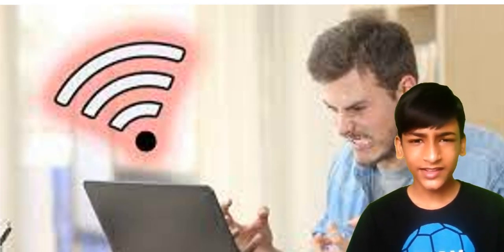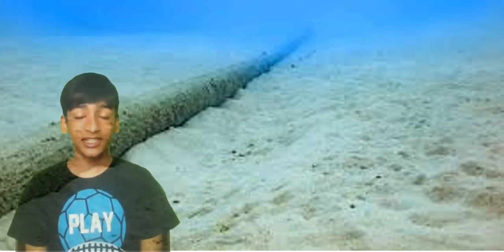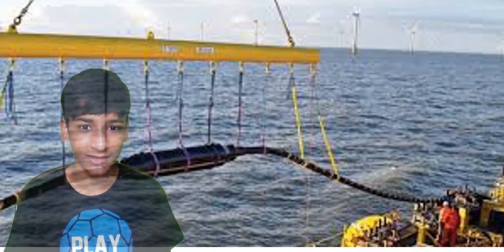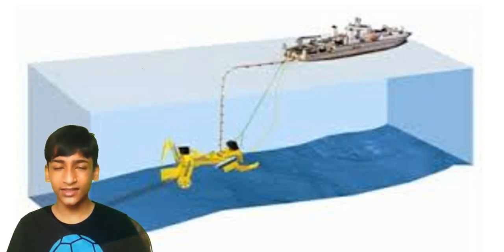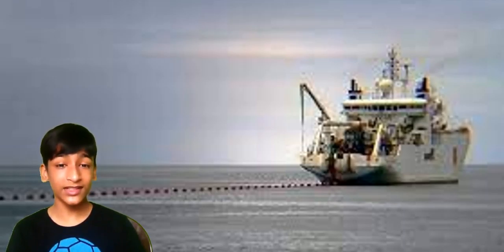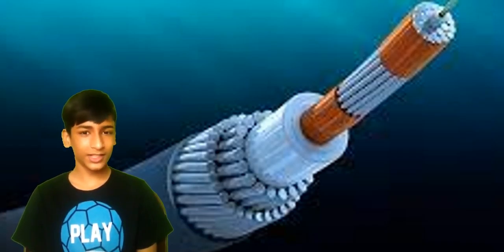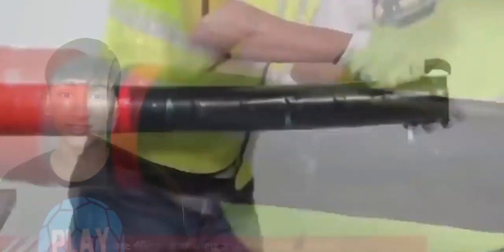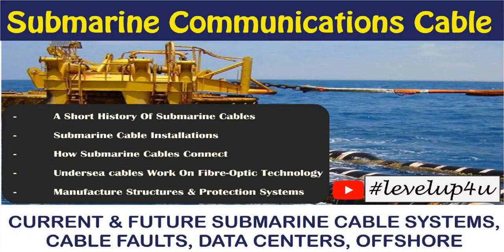True Communication Highway Documentary|Architecture & Uses|The Security Challenges|A brief history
The first submarine cable in the world was laid in the English Channel in 1851. It was a revolutionary event that communication beyond the ocean became possible, although the communication method was telegraph. ... In 1876, the telephone was invented, and a communication method was expanded dramatically.

WATCH: There's a Reason You Love to watch